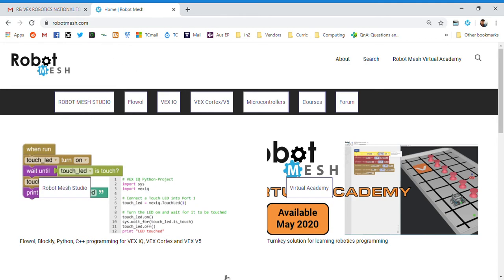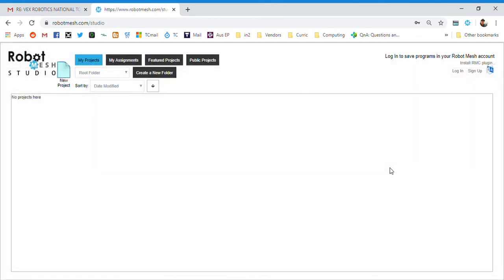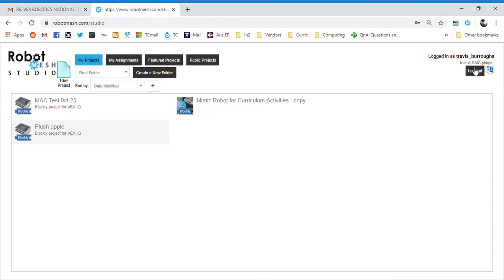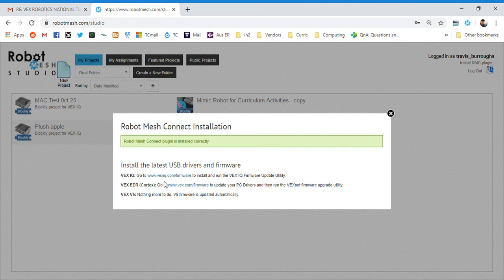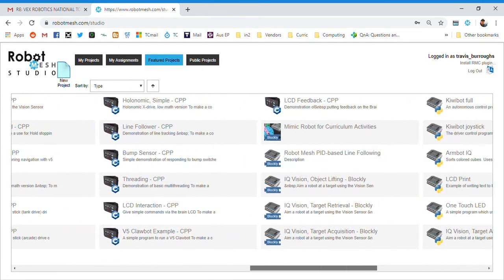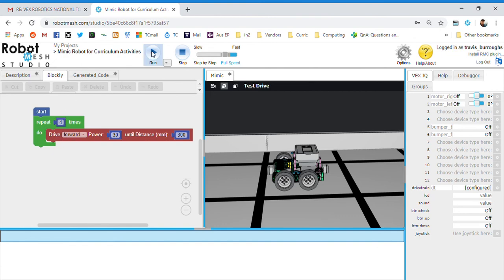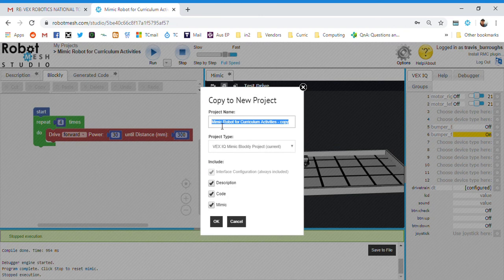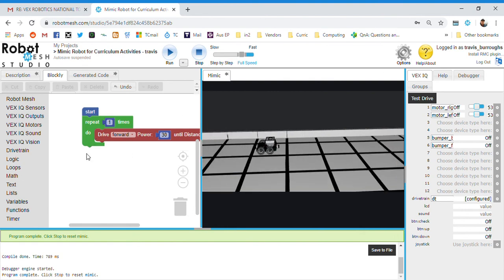Robot Mesh Mimic Video 1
How to open and start a mimic program